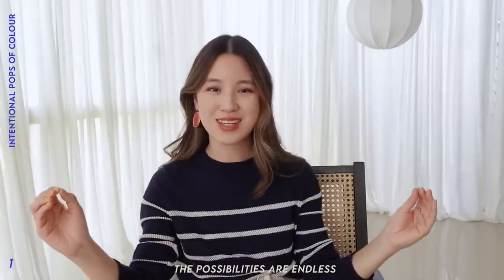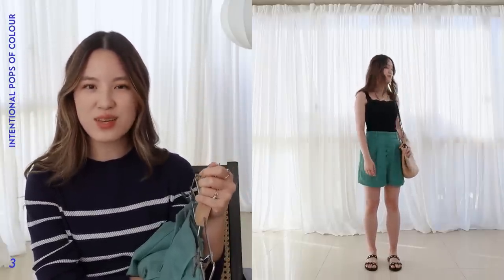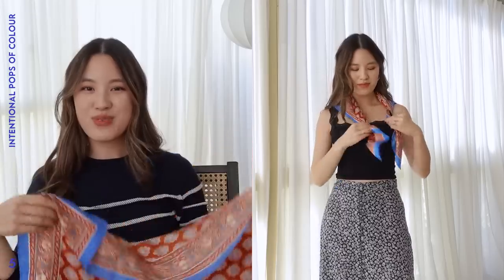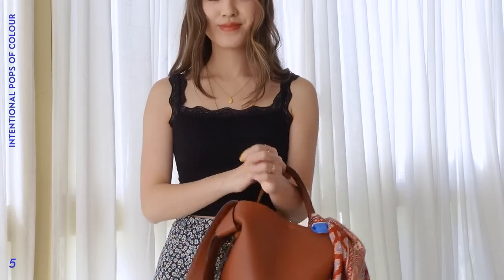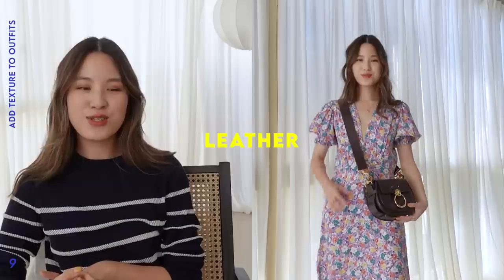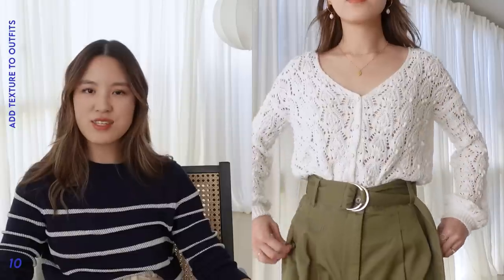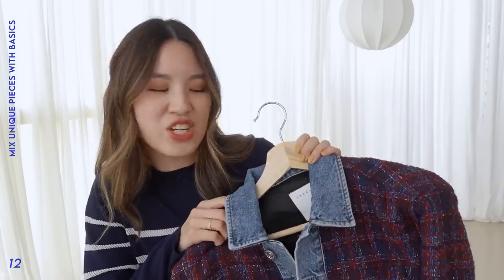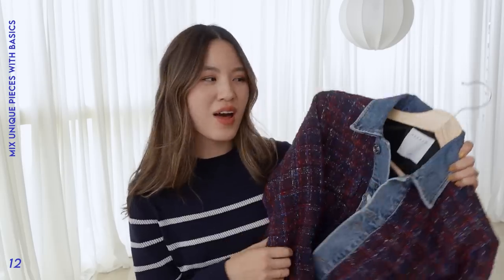How to Elevate a Simple Outfit | 3 Tips, 15 Ideas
Some style tips to elevate a simple outfit!

In this video I share some style tips to elevate an outfit and make it look more stylish. I find these 3 simple style tips help me make some 'basic' outfits which can look boring, into stylish and interesting outfit ideas.

+ SIZING
I am 160cm, 5'3, usually AU 6, EU 34 or US 0-2, XS, or Levi's W25. For other jeans (& other stories, reformation) I am usually a W25. I almost always wear a Sezane US 2, UK 6, XS or XXS (if available).

+ ITEMS SHOWN

Clio Melting Sheer Lipstick 08

3
Black Cami Top - Glassons old

8
Silk Skirt - Sezane - old
Pink/Lilac Skirt - Balzac old

Khaki Trousers - Lee Mathews old

12
Tweed Jacket - Sandro via Vestiare Collective, old

13
Silk Pants - Apiece Apart via Vestiare Collective, old

+ TIME STAMPS
00:00 - 00:33 Intro
00:34 - 05:59 Intentional Pops Of Colour
06:00 - 10:35 Add Texture To Outfits
10:36 - 15:11 Mix Unique Pieces With Basics
15:12 - 15:45 Outro